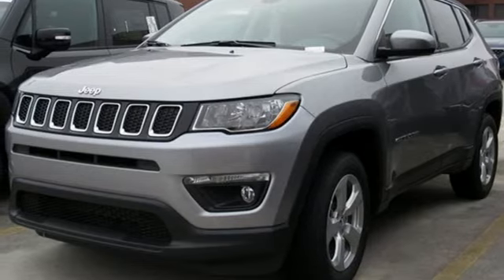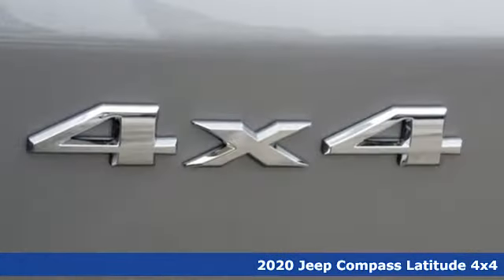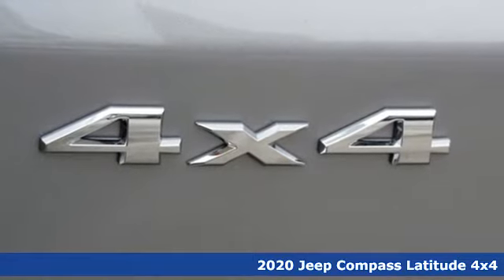2020 Jeep Compass Baltimore MD Parkville, MD L0164568 - SOLD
Year: 2020
Make: Jeep
Model: Compass
Trim: Latitude
Engine: 2.4L I4
Transmission: 9-Speed 948TE Automatic
Color: Silver
Interior: Black
Stock #: L0164568
VIN: 3C4NJDBB5LT164568

Address:
9219 Harford Rd